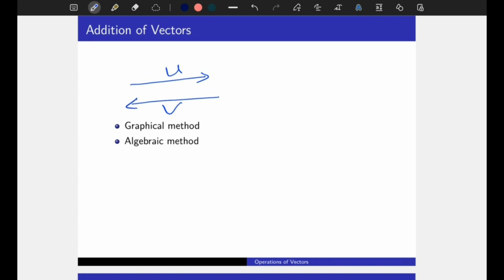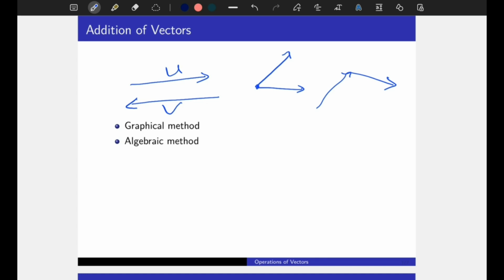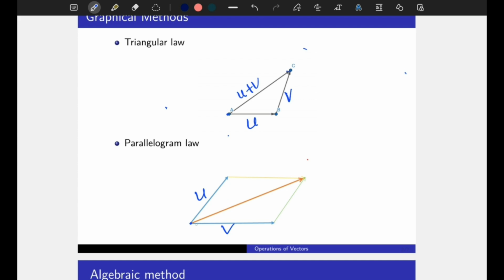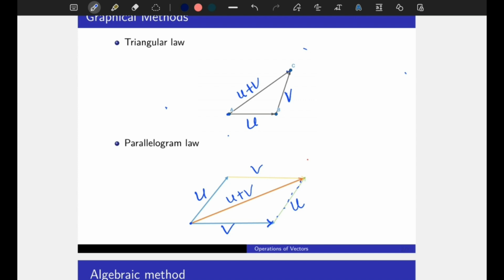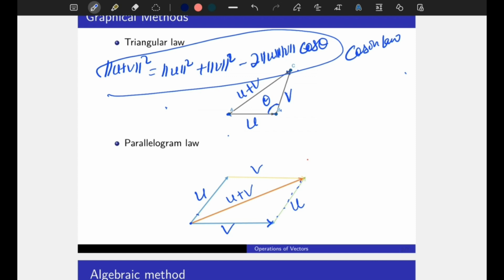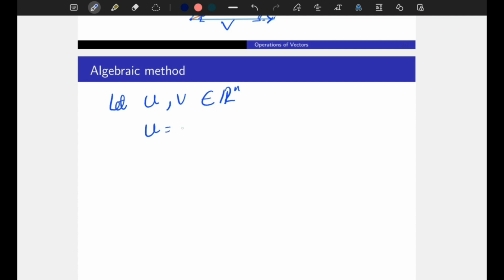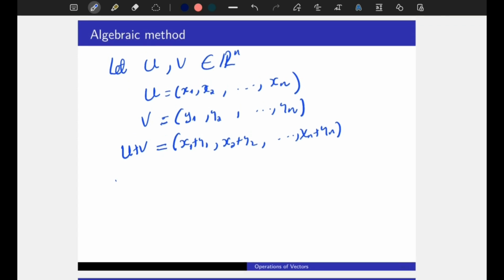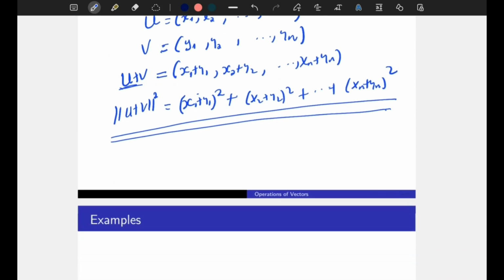Vector_3: Operations on Vectors (Addition of two vectors)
There are different ways to add vectors:
1.The Graphical Method (Head-to-Tail Method)
- triangular law of adding two vectors
- parallelogram law of adding two vectors
2.The Algebraic Method (Component Method)

This video we answer the following questions:
1. what happens when these vectors combine?
2. How do we calculate the resulting vector and its magnitude